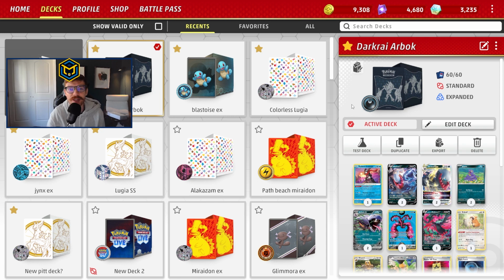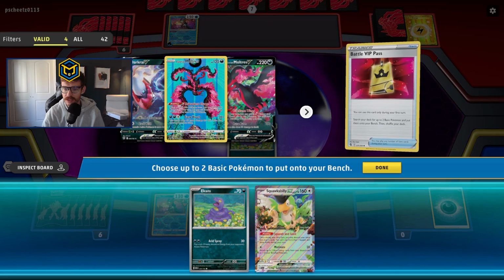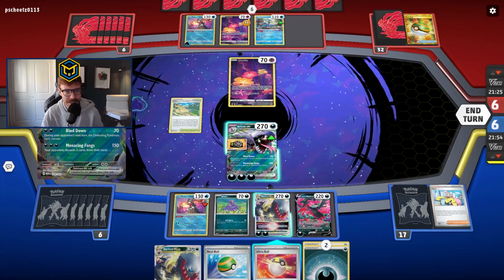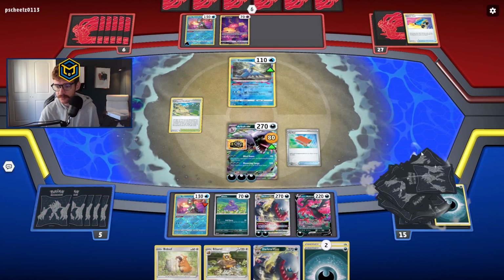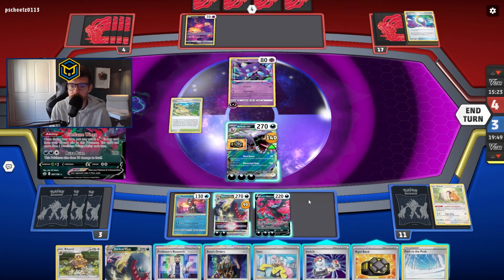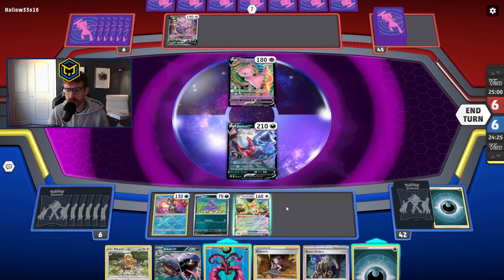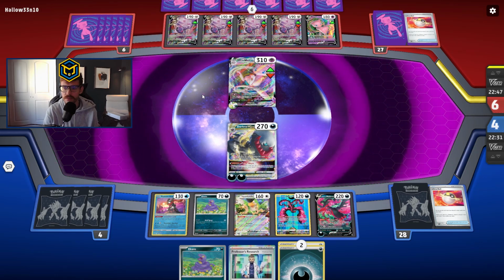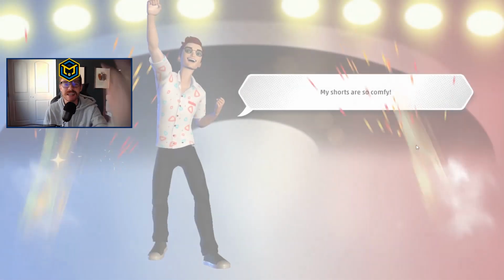Arbok ex DESTROYS opponents hands! (Pokemon Trading Card Game Live)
Arbox ex is here and its attack Meanacing fangs hits for 150 and discards 2 cards from your opponent! Pair this with card disruption and path you can force your opponent into 0 cards in hand!

Deck List!
Pokémon: 11
2 Arbok ex MEW 24
1 Ekans MEW 23 PH
1 Galarian Moltres PR-SW 284
1 Galarian Moltres V CRE 97
2 Darkrai VSTAR ASR 99
2 Darkrai V ASR 98
1 Bibarel BRS 121 PH
1 Radiant Greninja ASR 46
1 Bidoof CRZ 111
1 Squawkabilly ex PAL 169
1 Ekans MEW 23

Trainer: 14
4 Ultra Ball SVI 196
2 Switch SVI 194
3 Professor's Research SVI 190
4 Dark Patch ASR 139
1 Energy Switch SVI 173
4 Battle VIP Pass FST 225
4 Iono PAL 185
1 Path to the Peak CRE 148
2 Rigid Band MEW 165
1 Roxanne ASR 150
3 Nest Ball SVI 181
1 Pal Pad SVI 182 PH
1 Collapsed Stadium BRS 137
2 Boss's Orders PAL 172

Energy: 1
13 Basic {D} Energy Energy 51

Socials!

Channel Description!
This channel is centered around Pokémon both the video game and trading card game. I enjoy to shiny hunt Pokémon and aim to create content based on challenges and projects centered around finding shiny Pokémon in the newest games and in the previous Pokémon titles as well. I also create content around playing the Pokémon trading card game by playing the online trading card game and opening packs of cards live.